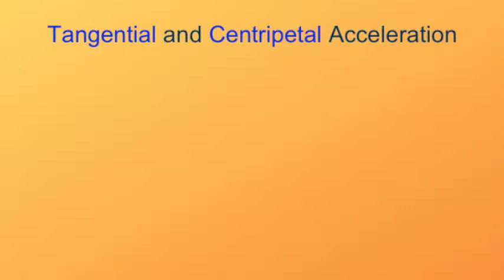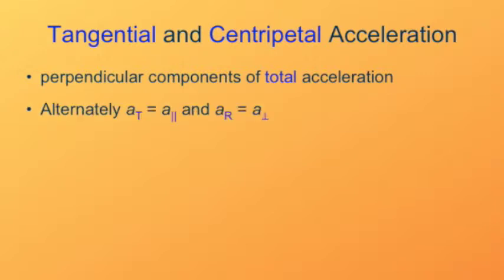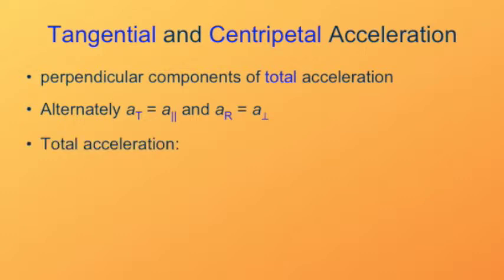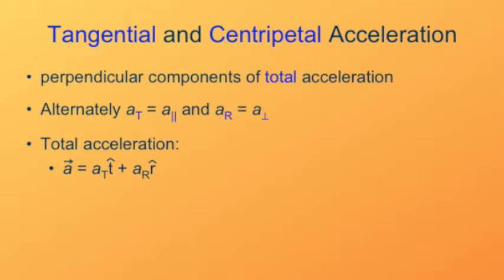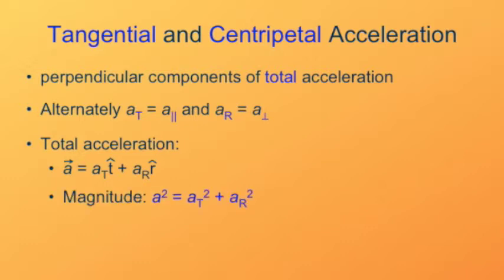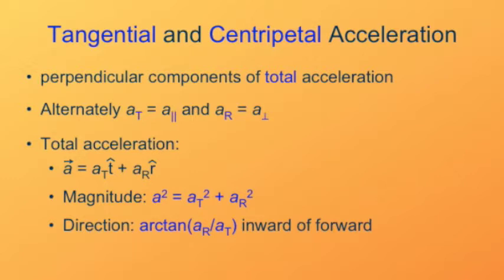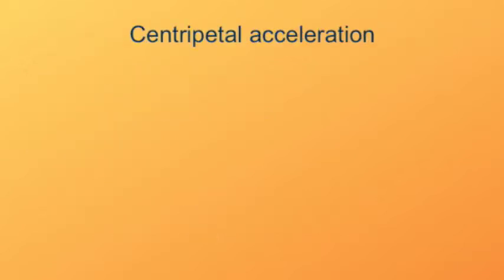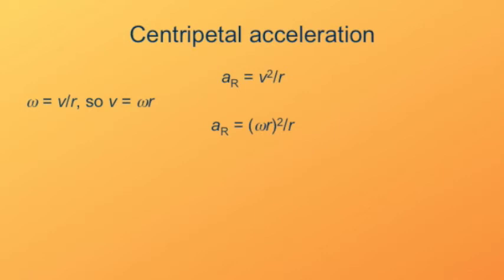TangCentrip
The tangential and centripetal acceleration of an object changing its speed along a circular path.